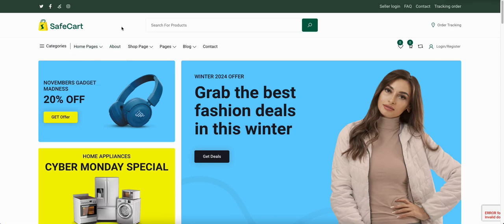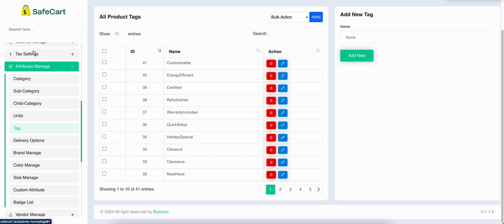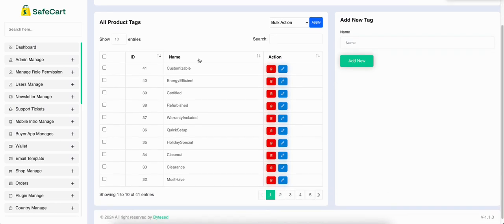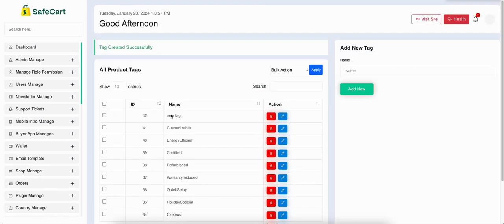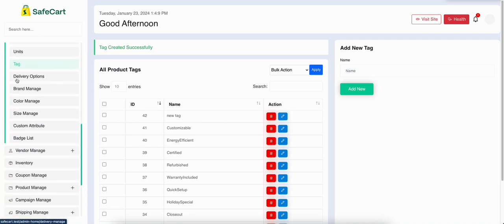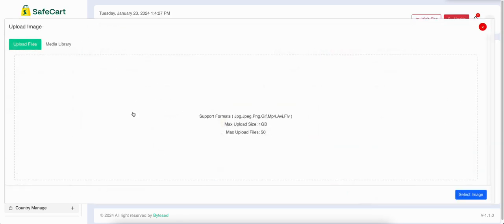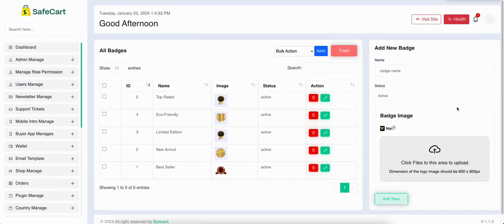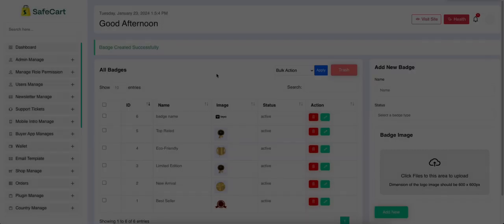How to create label or badge in SafeCart - Multi-vendor eCommerce Platform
Welcome to our SafeCart tutorial series! In this video, we'll walk you through the simple steps to create eye-catching labels or badges for your products in SafeCart - the ultimate multi-vendor eCommerce platform.

🏷️ Labels and badges are powerful tools to highlight special offers, product features, or promotions, making your products stand out and capturing the attention of potential buyers. SafeCart provides an intuitive interface to design and apply these labels effortlessly.

In this tutorial, you'll learn:

How to access the label and badge creation feature in SafeCart.
Designing custom labels to match your brand or product theme.
Applying labels or badges to individual products.